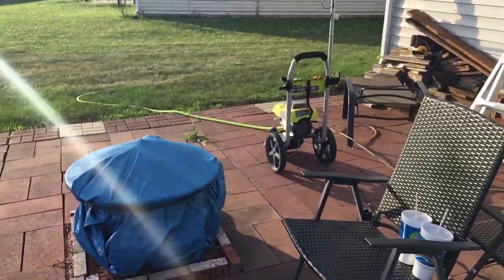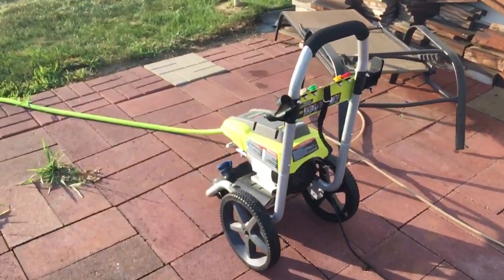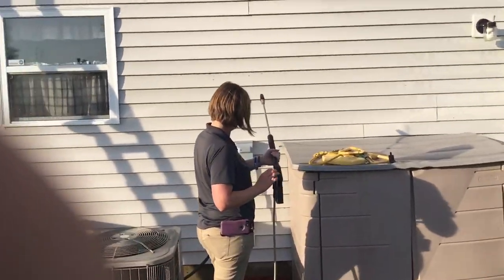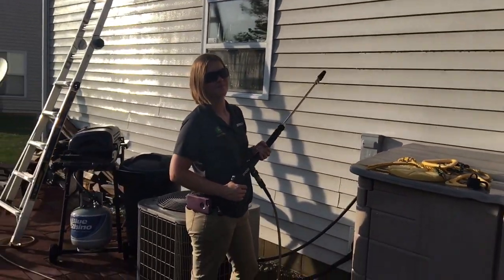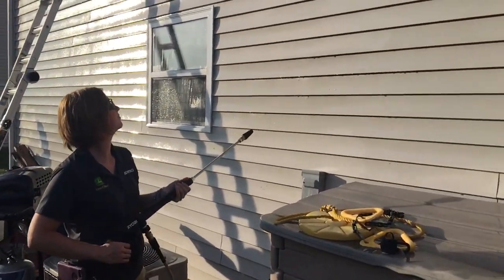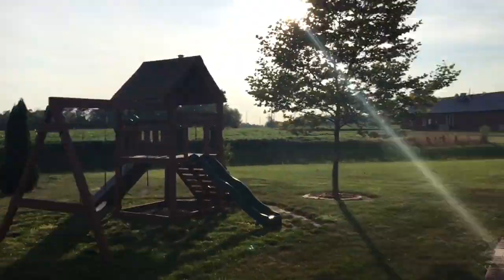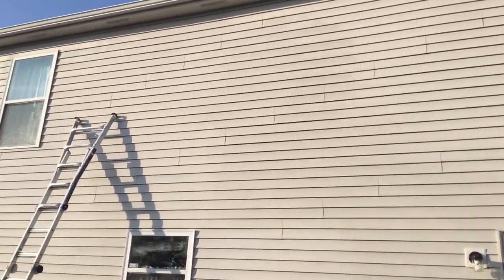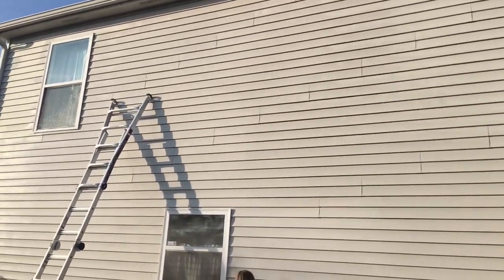Ryobi 2300 PSI Electric Pressure Washer with Turbo Nozzle Cleaning Vinyl Siding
In this very short video I will be showing how the Turbo nozzle cleans vinyl siding in slow motion. It does a fantastic job with the Ryobi 2300 PSI Electric pressure washer.

Some people have asked how well the pressure washer cleans siding so I thought I would make this short video while cleaning my house.

Ryobi 2300 PSI Pressure Washer